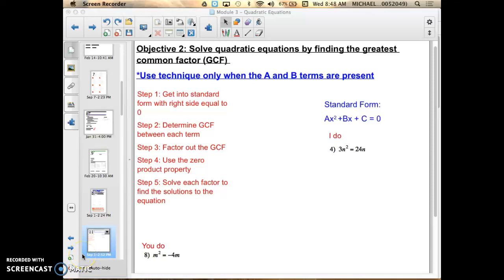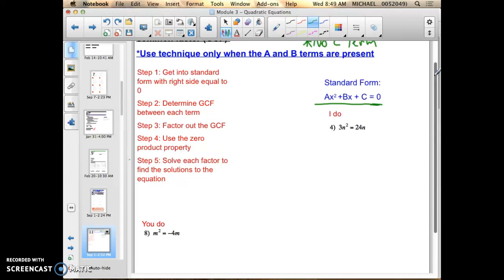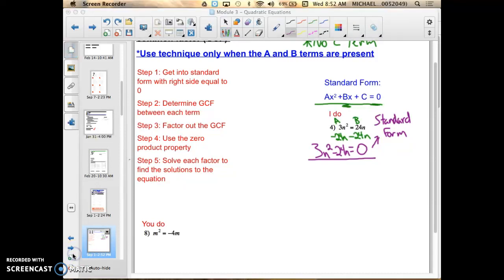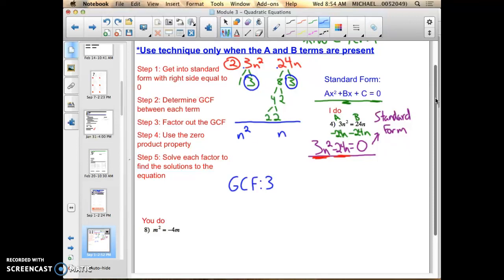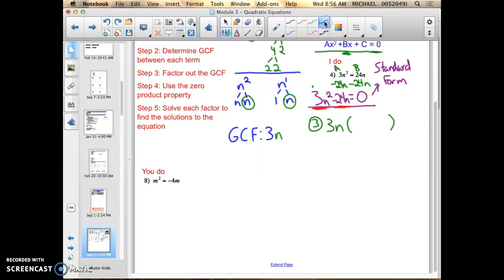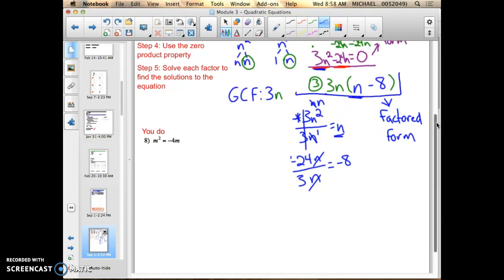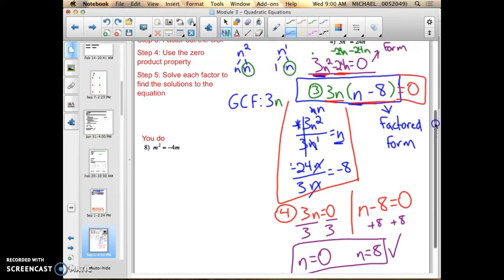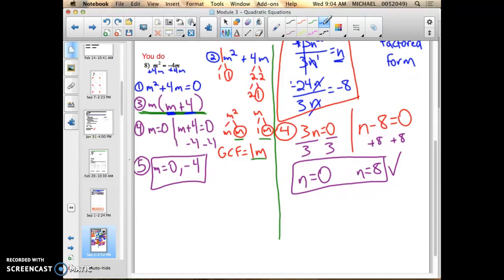Objective 2: Solve quadratics by finding GCF